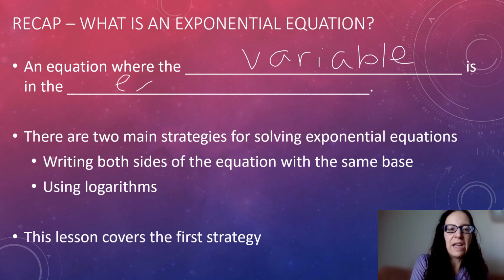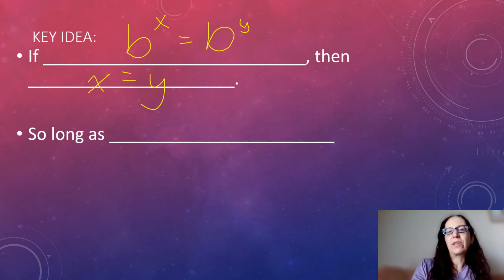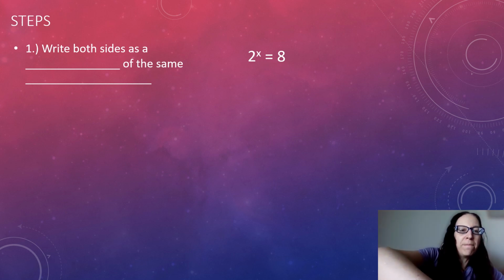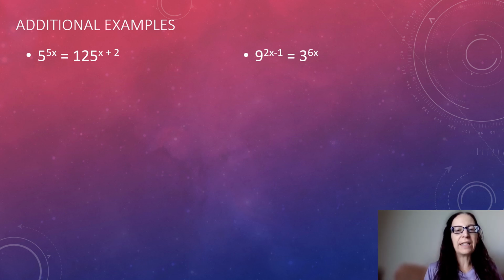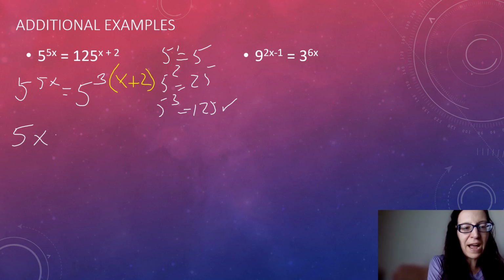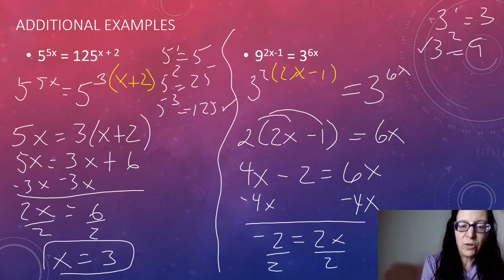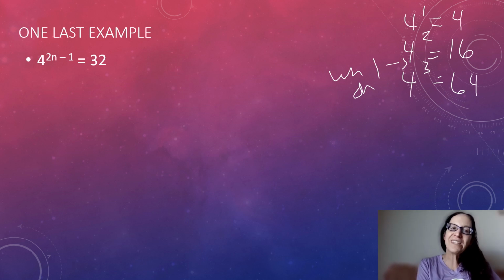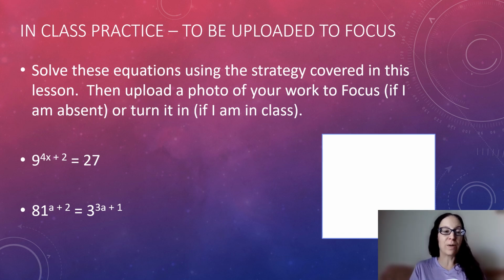Unit 6 Lesson 2 Exponential Equations 1